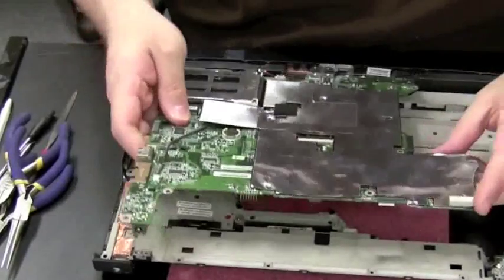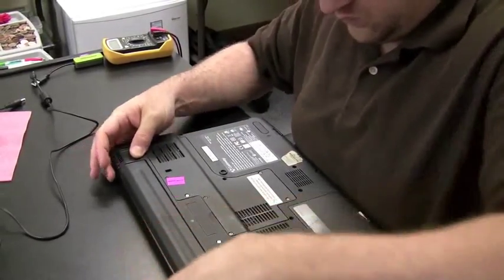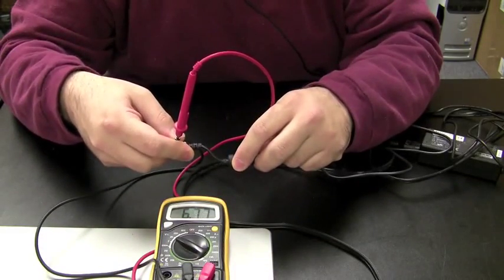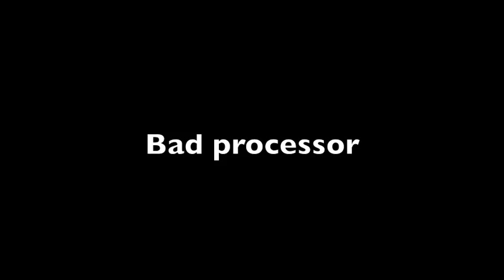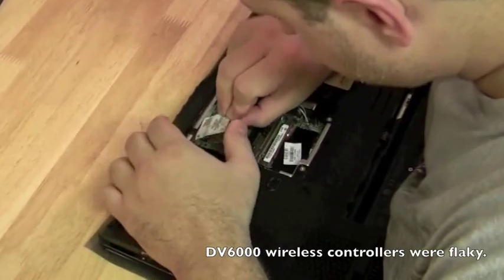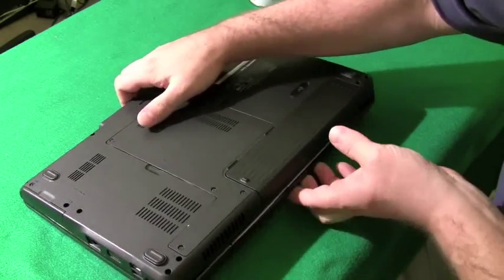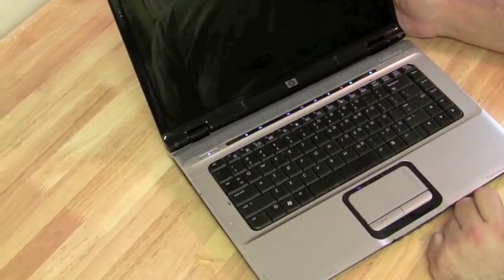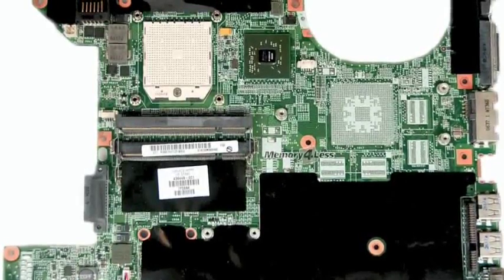Материнские платы ноутбуков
Все уроки на сайте! раздел "Уроки Ремонта"
Видео урок о материнских платах .